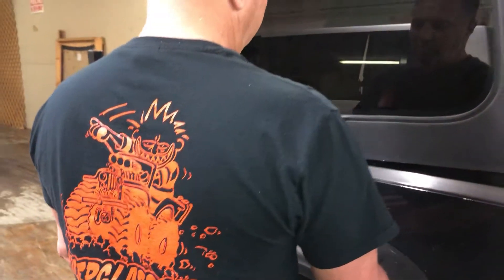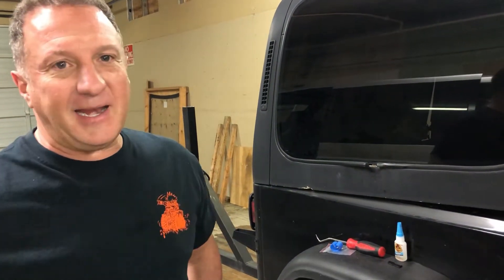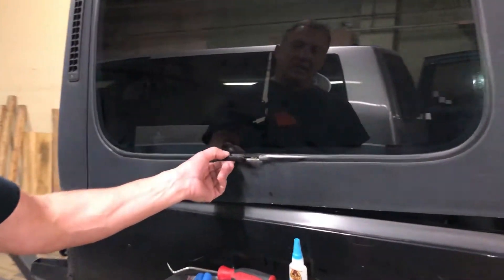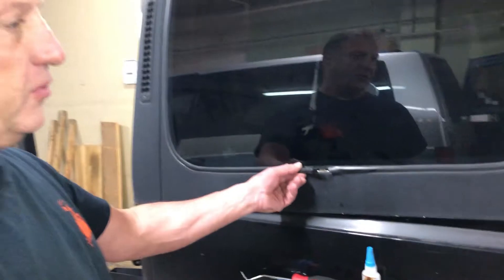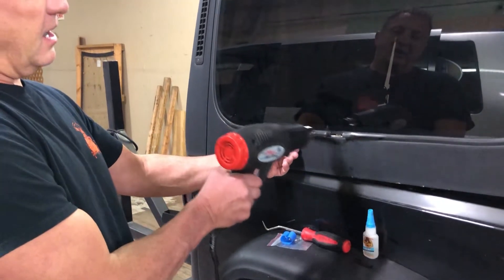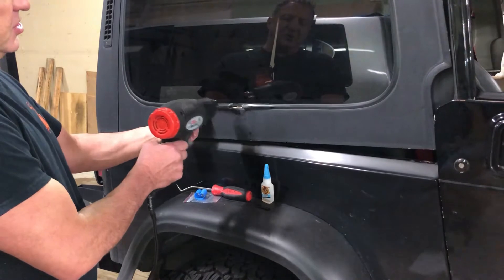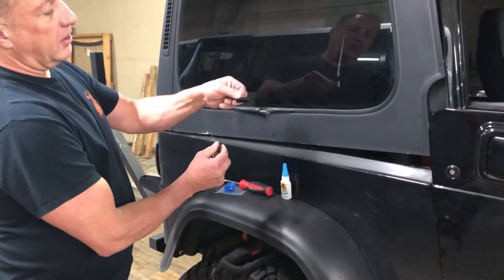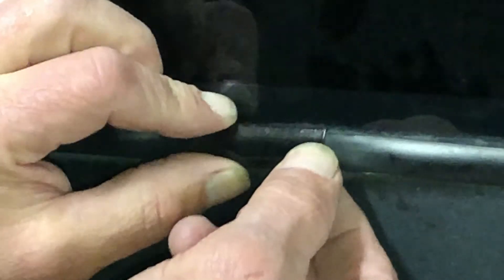Jeep YJ Quarter Molding Repair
Todd from Jeepglass.com shows you how to repair a quarter glass molding strip that has come loose or has shrunk over time. This fixes and prevents wind noise and water leaks.